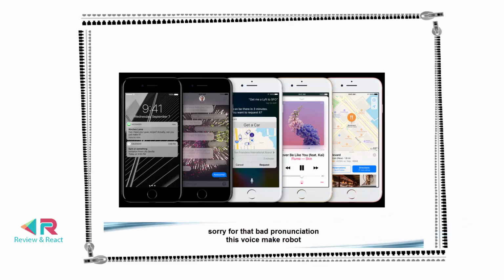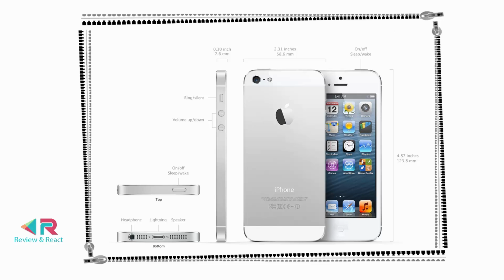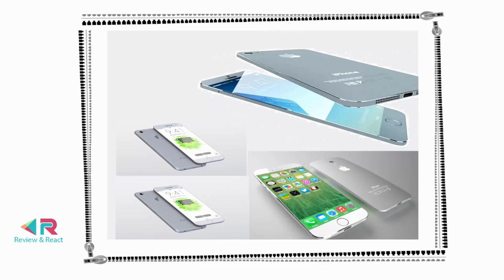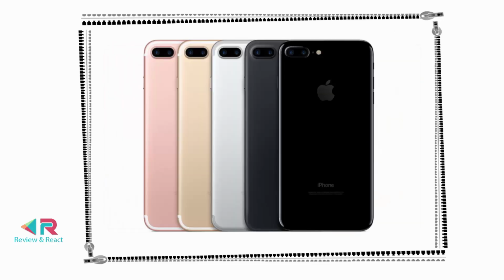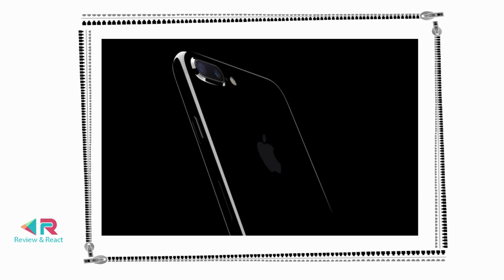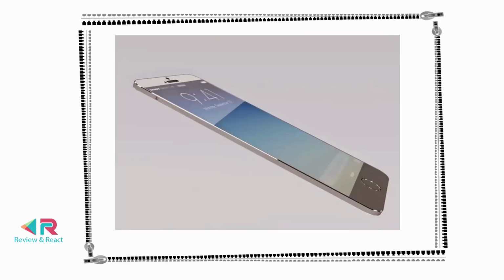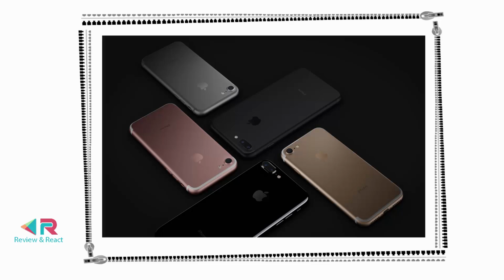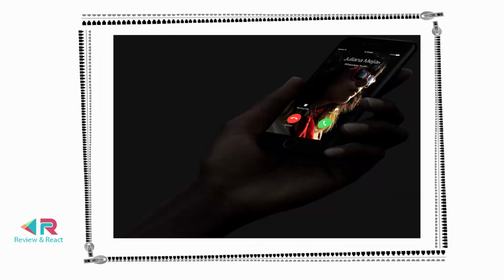Apple iPhone 7 Review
4.7-inch screen
1,334 x 750 pixel display (326ppi pixel density)
Dimensions: 183.3 x 67.1 x 7.1mm
Weight: 138g
A10 Fusion (64-bit, quad-core CPU, six-core GPU)
32/128/256GB storage
12-megapixel main camera (OIS, f/1.8)
7-megapixel secondary camera
Stereo speakers
Fingerprint scanner
IP67 water-resistant
iOS 10 software
Colours: Jet Black, Black, Silver, Gold, Rose Gold